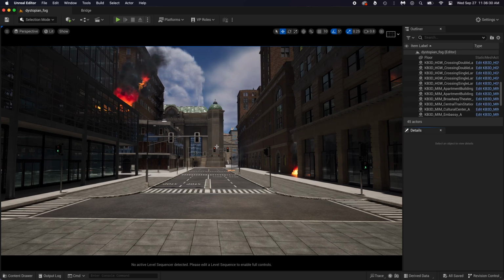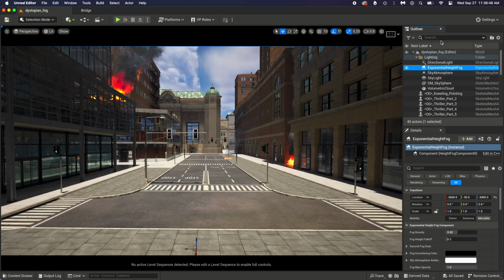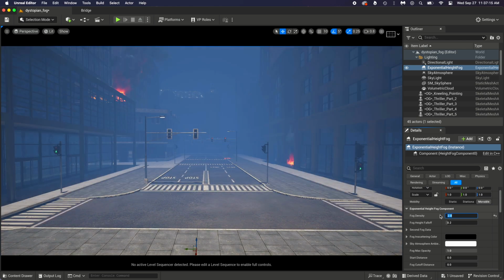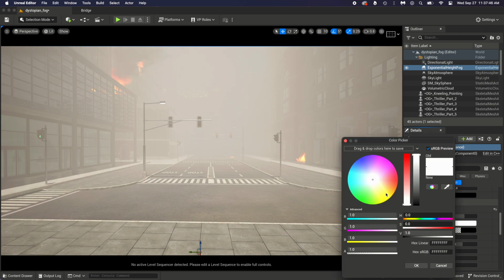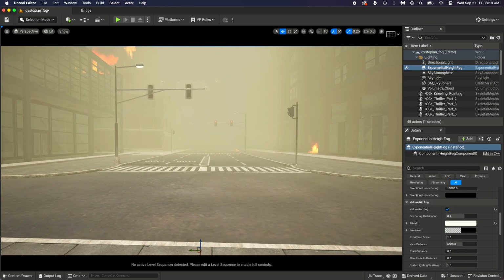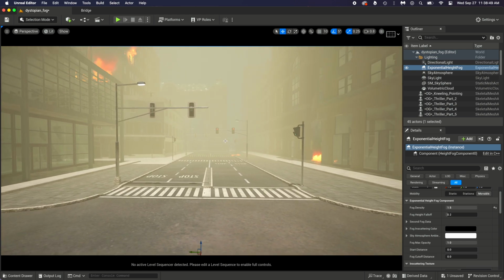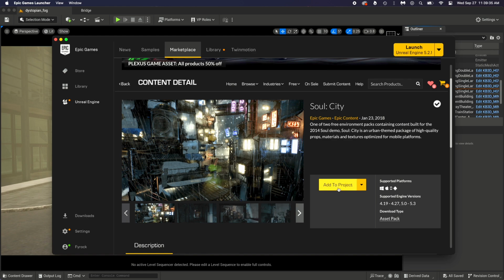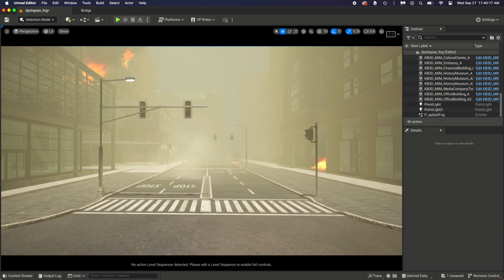Create a Dystopian Fog | Unreal Engine 5 Beginner Tutorial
Learn to create a dystopia style fog in this Unreal Engine environment tutorial for beginners.